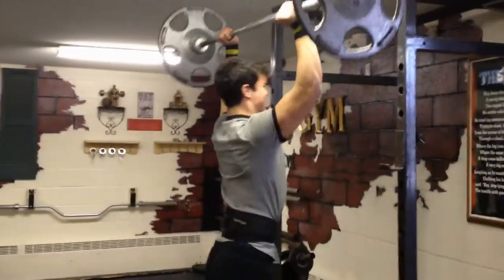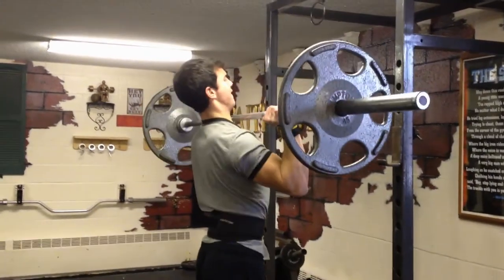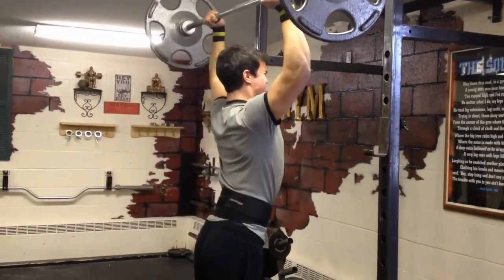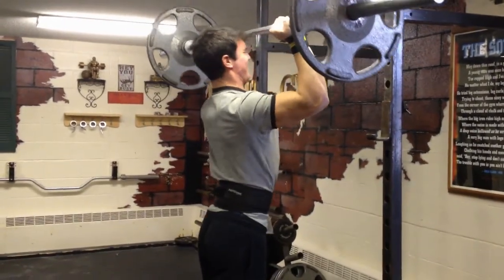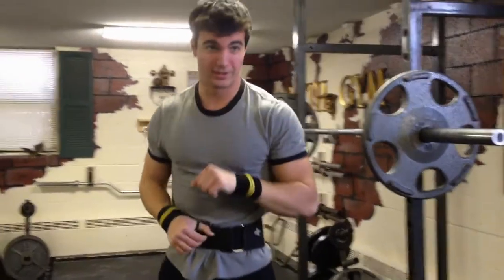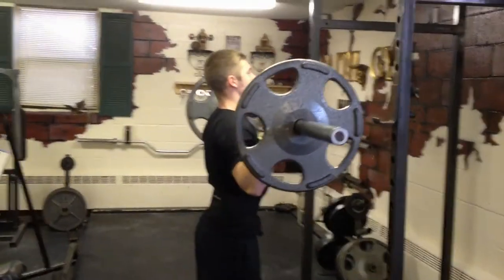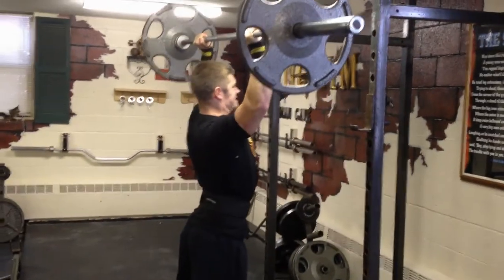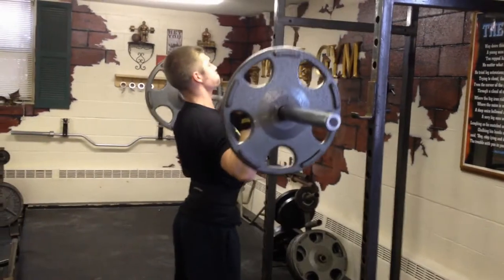OHP Check-In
We check in with our viewers for Winter Break and we also show how were doing in the gym with some overhead press footage.